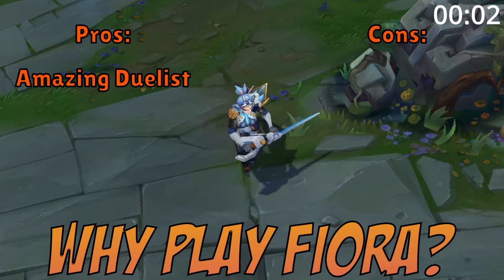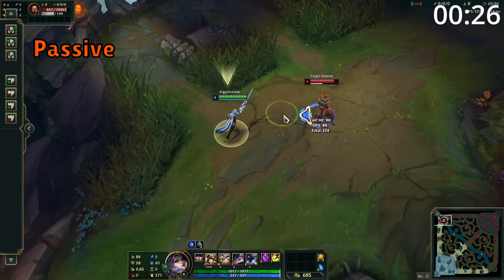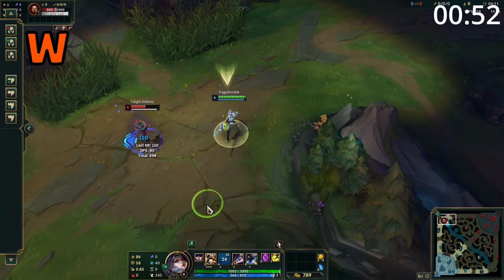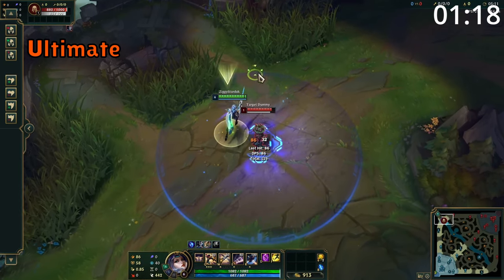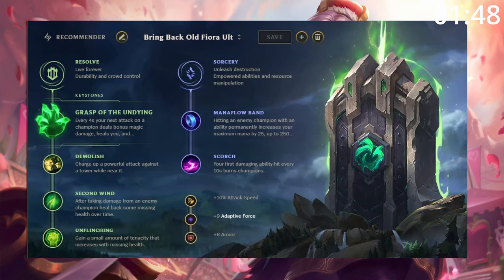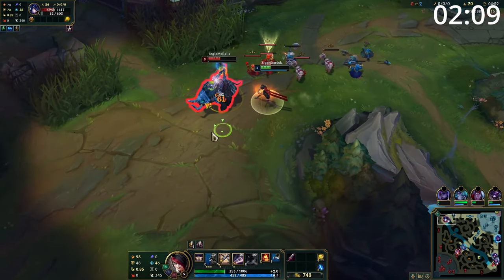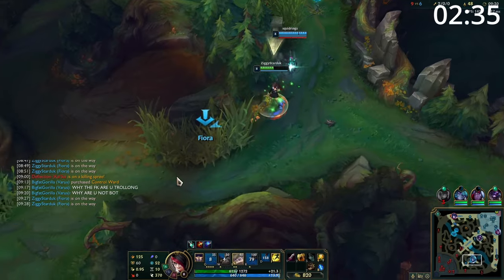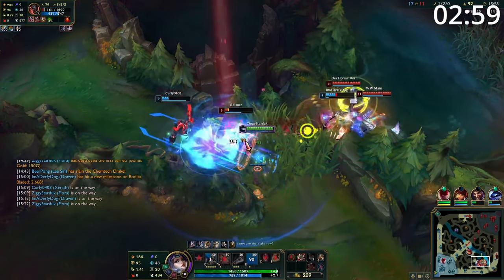3 Minute Fiora Guide - A Guide for League of Legends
Got 3 minutes spare? Why not take a quick look at how to play Fiora Top Lane!

Fiora is simply one of the best duelists and split pushers in the game - her ability to isolate a target, take the duel and come out on top every time is incredibly strong and anyone who loves the 1v1 playstyle should always consider her!

0:00 Why Play Fiora?
0:14 Fiora's Abilities
1:23 Combos
1:37 Match Ups
1:45 Runes
1:48 Build Order
2:01 Skill Order
2:05 Summoners
2:07 Lane Phase
2:37 Mid/Late Game

In this video we go over how to Learn to HARD CARRY With Fiora: The Complete In-Depth Fiora Guide (2023 Edition) looking at How to Play FIORA & CARRY + Best Build/Runes Season 13 | Fiora Guide S13 - League of Legends and seeing the Fiora Guide - FASTEST 4 Vitals Ultimate Combo we consider The Ultimate In-Depth Fiora Guide: Learn to CRUSH Games with Fiora (Season 13 | 2023) seeing the HOW TO PLAY FIORA SEASON 13 | NEW Build & Runes | Season 13 Fiora guide | League of Legends